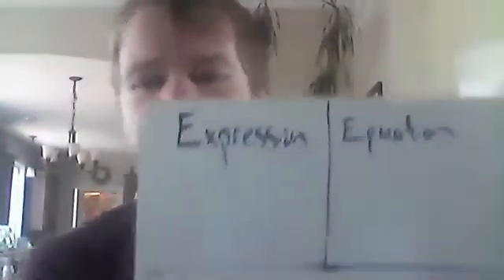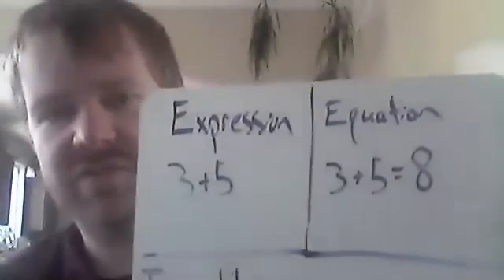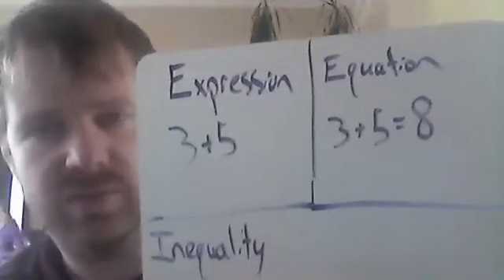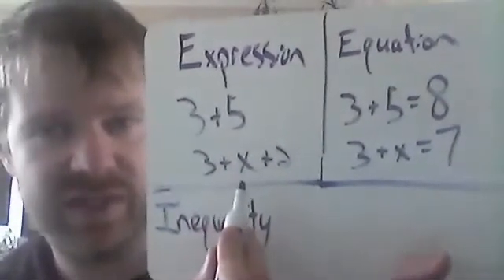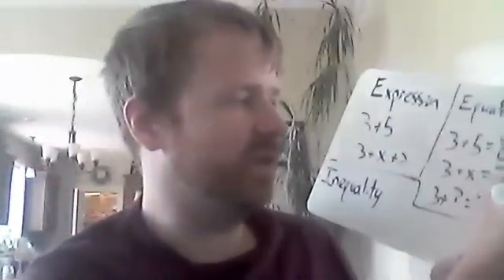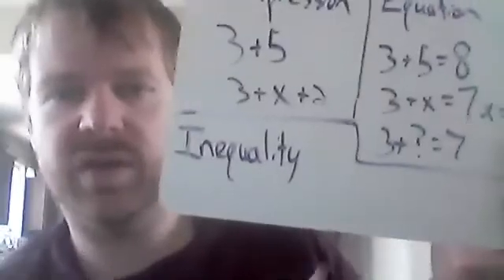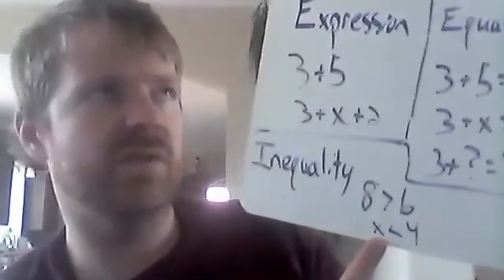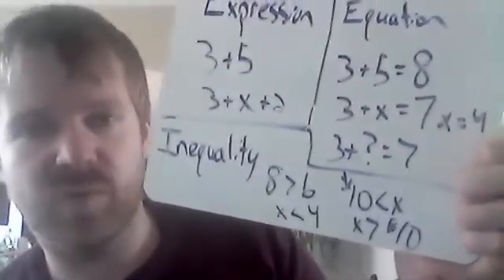Expression, Equation, Inequalities OH MY!